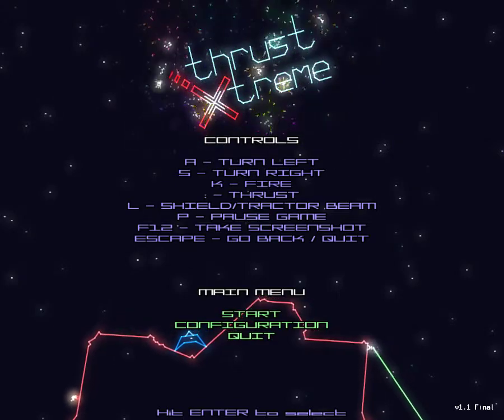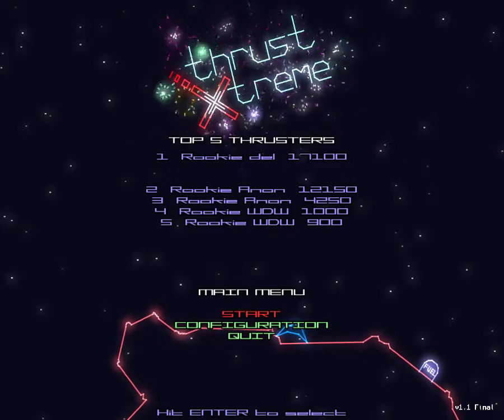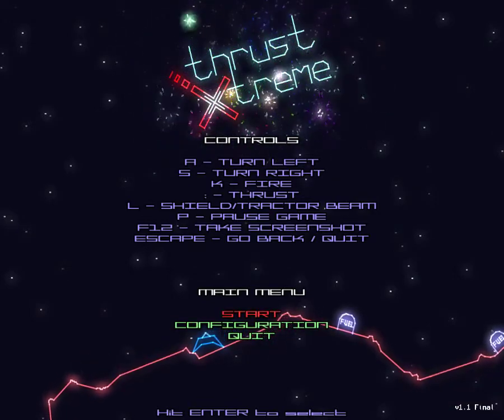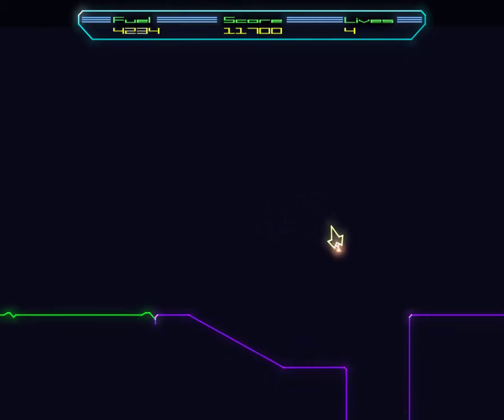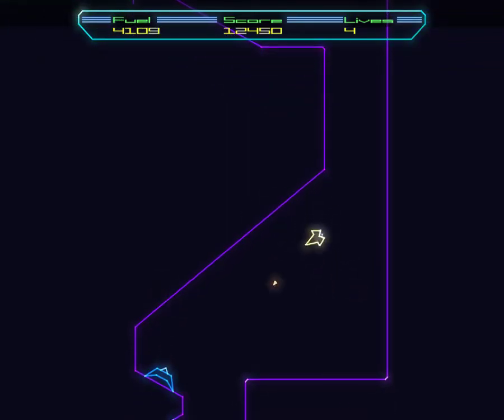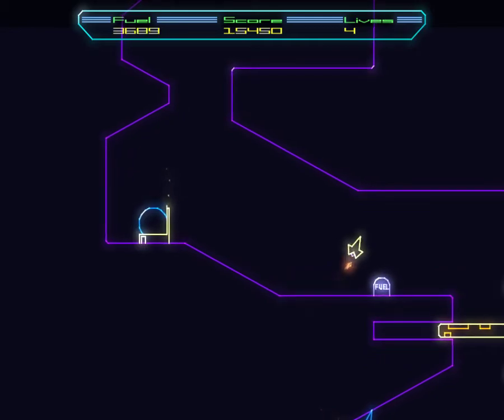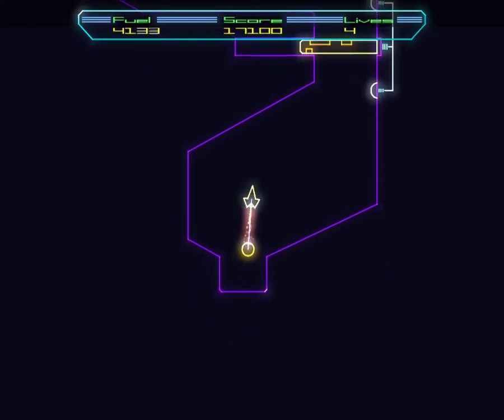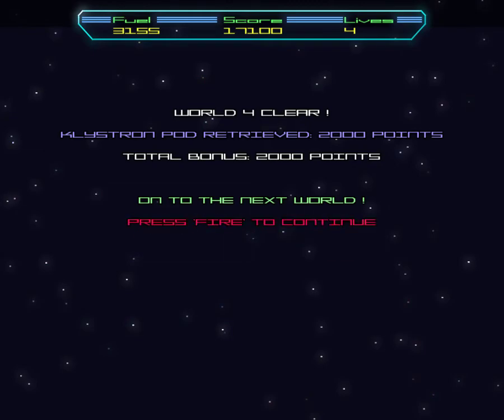Delboy3k1's Random Gameplay Video - Thrust Xtreme (2006)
Hello all - Some have asked to see me playing a game being as I am a RetroAdkt LOL, so here we go with Video 22 of possibly many more - Audio will improve as I start to use something other than inbuilt software - Hope its entertaining and fun though :-)

All copyright is with the programmers and distributers of the games

LINKS:
The game can be Downloaded from the following location and is free :

More Great Gameplay Videos can be found as follows